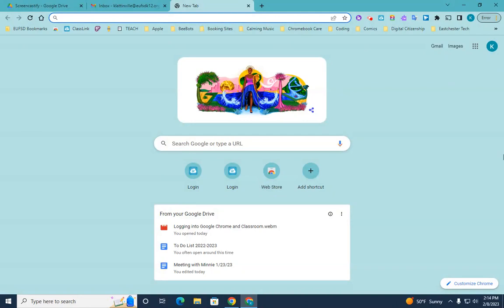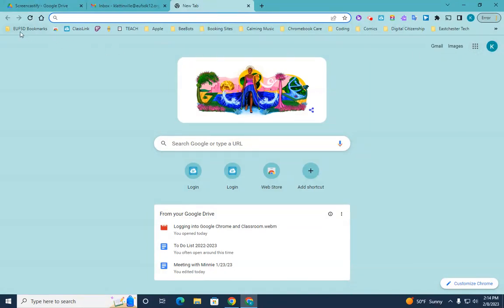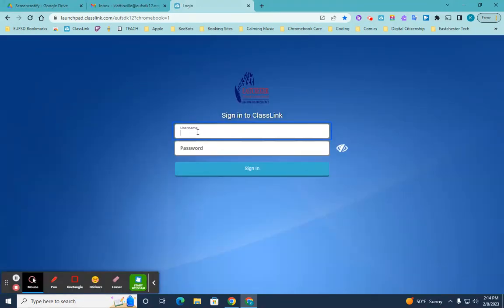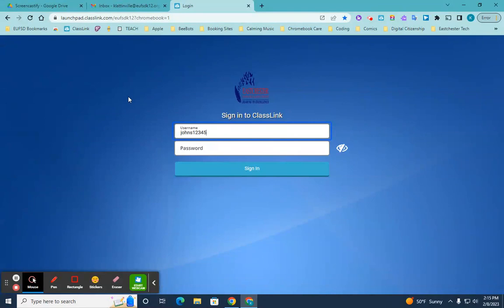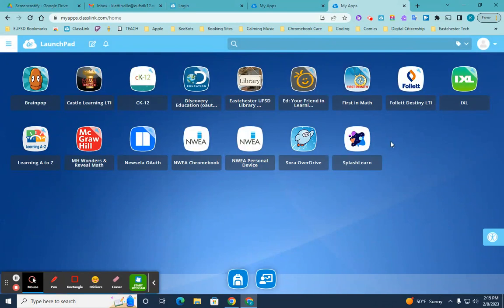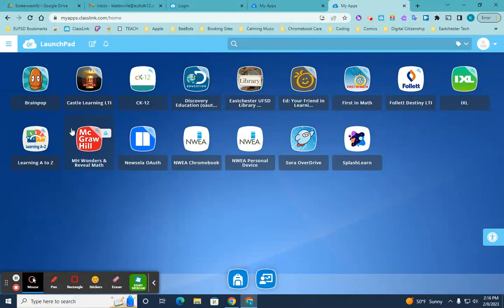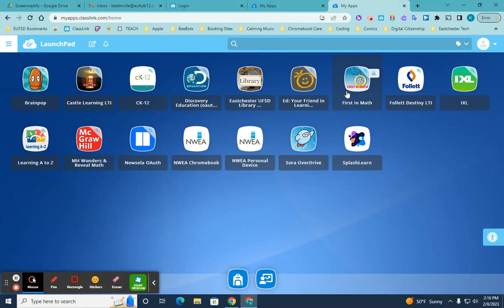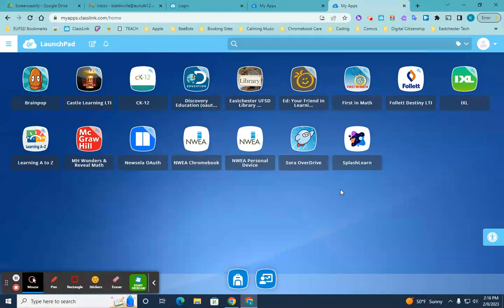Eastchester STEM - Logging into Class Link